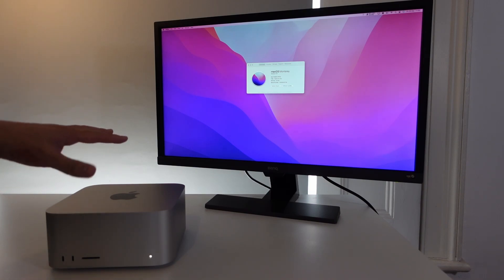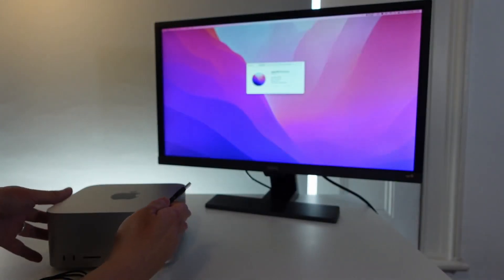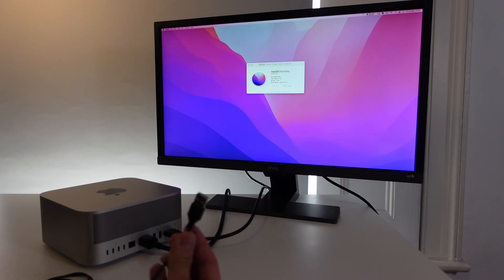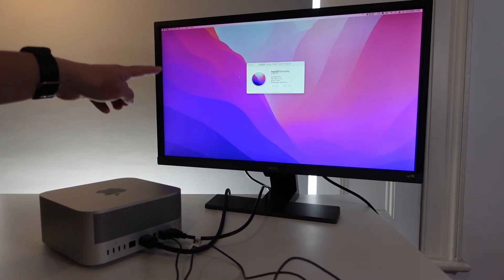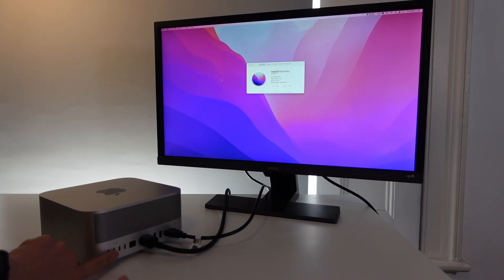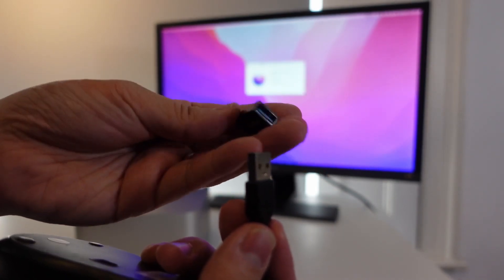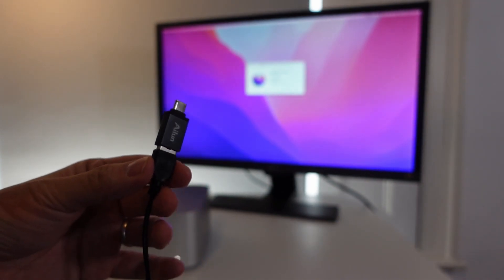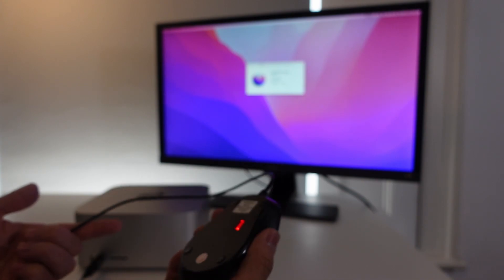How To Install Wired USB Mouse To Mac Studio (USB A and C)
USB A to C adapter
Quick video about how to attach a USB mouse to the Mac Studio.

► My Recording Setup:
►► My equipment: